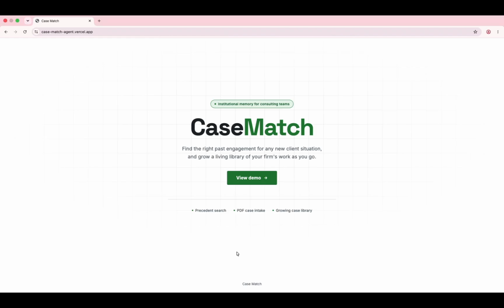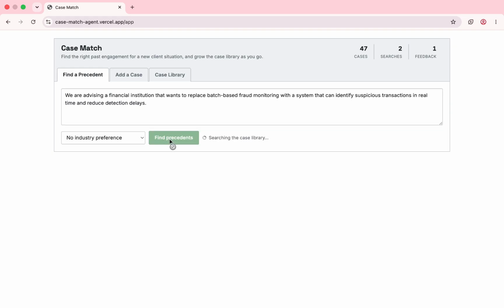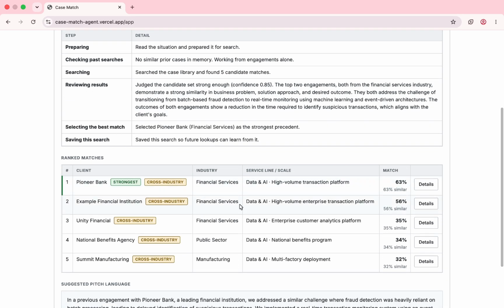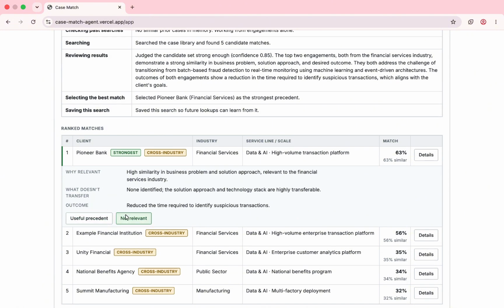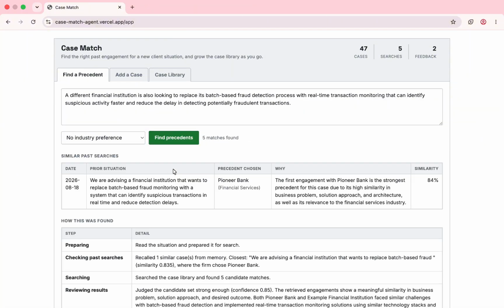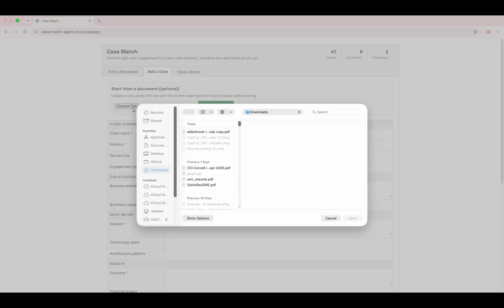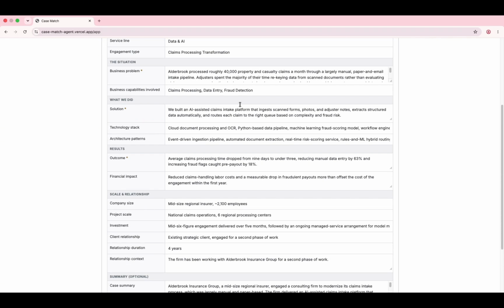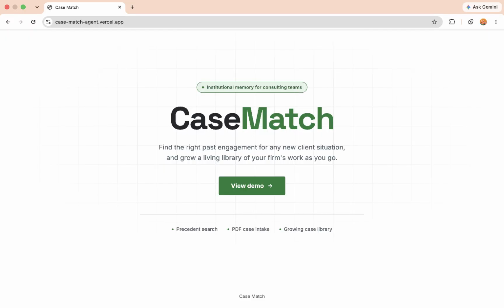Case Match - Demo (CockroachDB × AWS Hackathon)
Consulting firms sit on decades of engagement knowledge, but finding the right precedent for a new client problem is still hard. Even when someone finds a useful case, that insight usually disappears once the search is over.

Case Match fixes both problems. It's a persistent case library with an agentic memory layer on top, so instead of just searching a firm's past engagements, it remembers what's been searched for and what people found useful, compounding the firm's knowledge over time instead of resetting it with every query.

Watch the demo to see it in action!